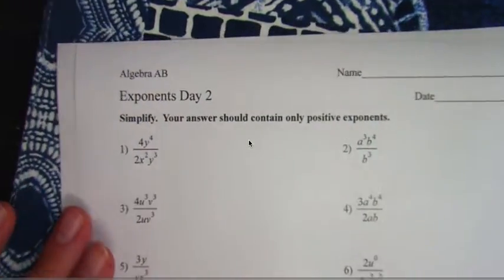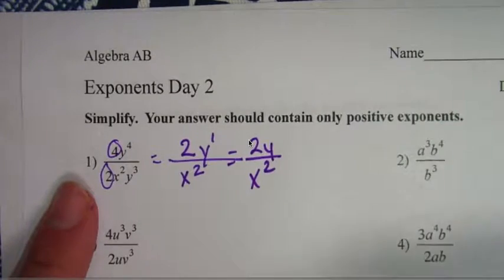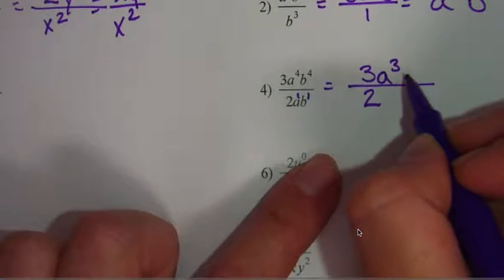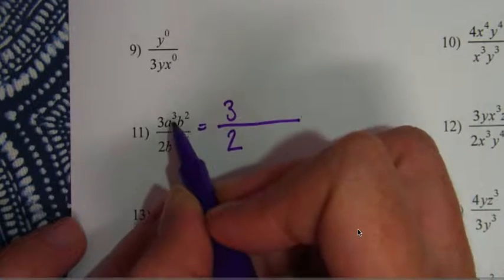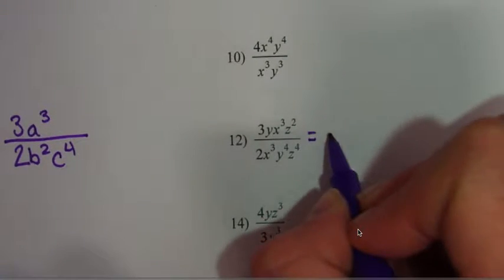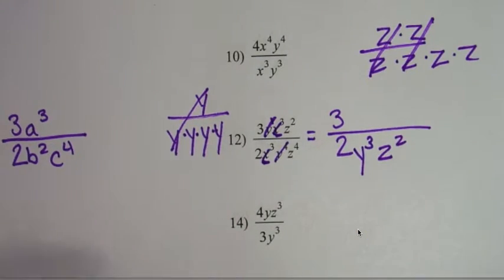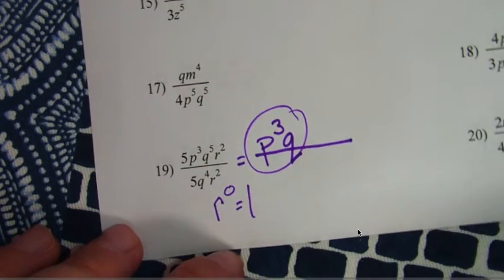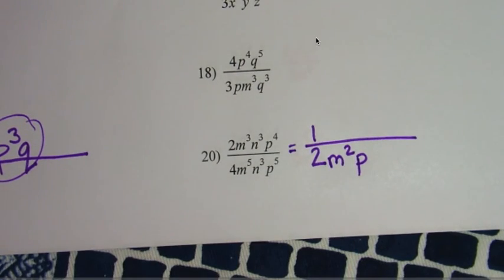Quotient Problems Explained